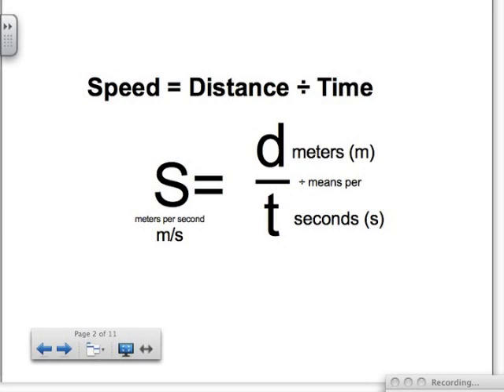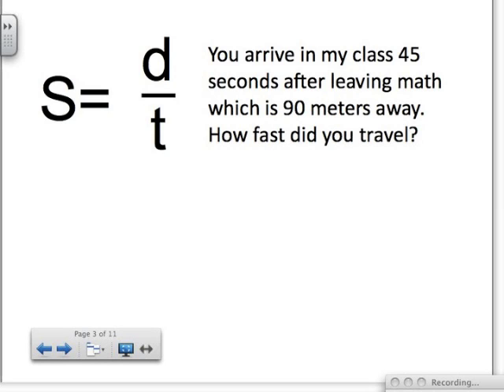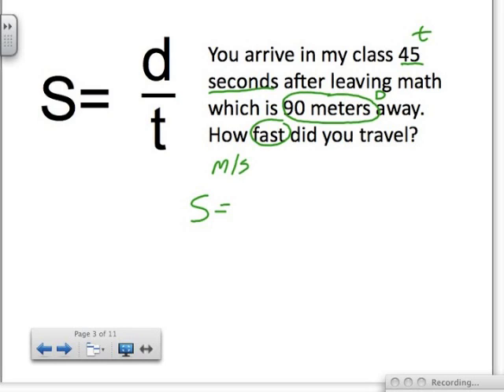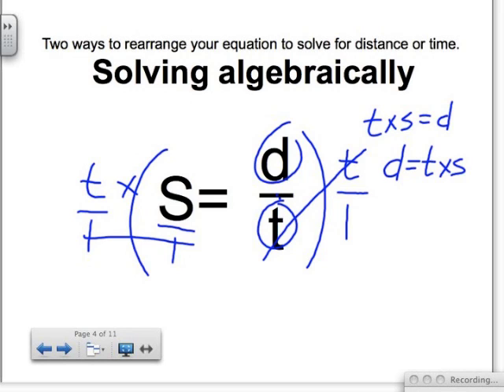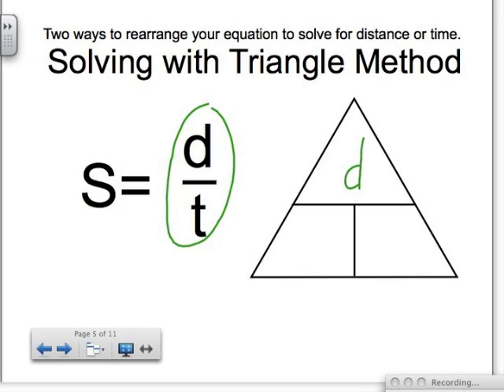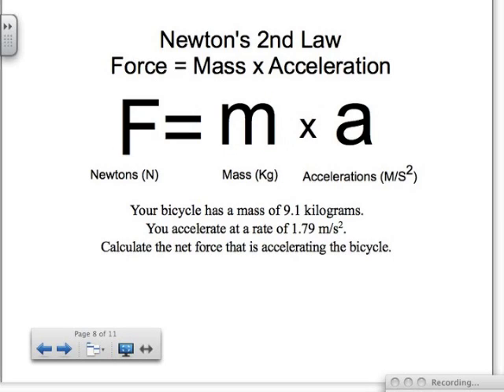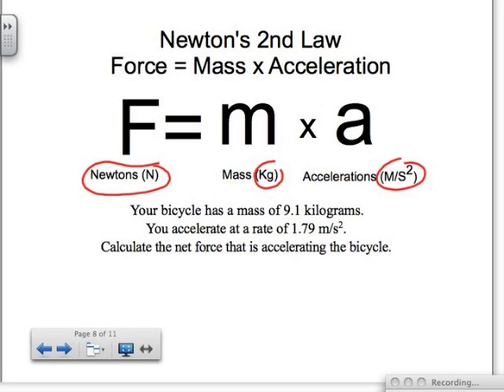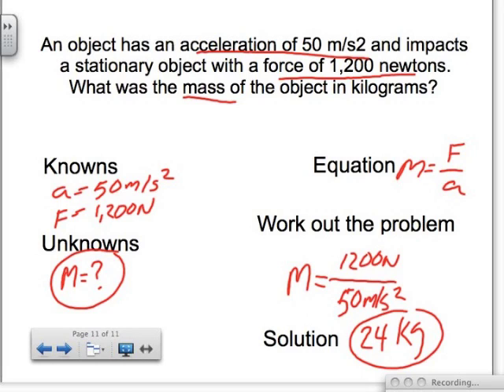Speed and Force Equations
In this video we look at the Speed and Force equations and how these equations can easily be rearranged to solve for all the variables: Speed, Distance, Time, Force, Mass and Acceleration